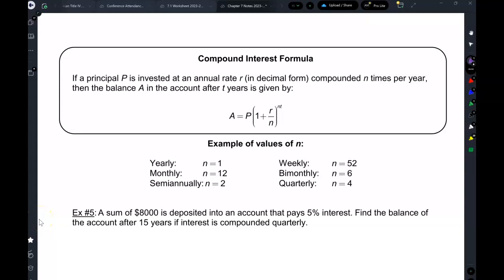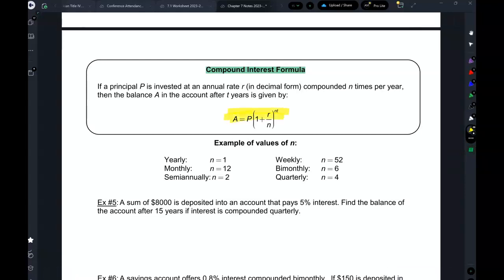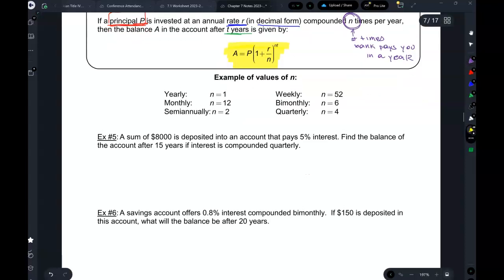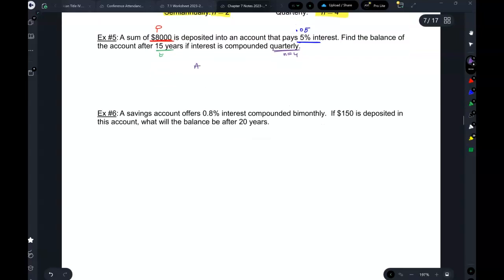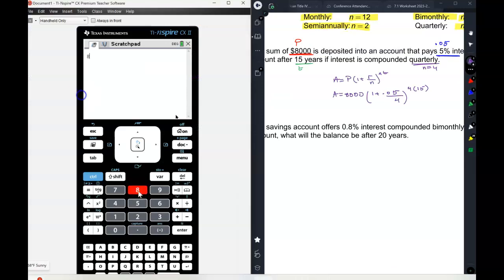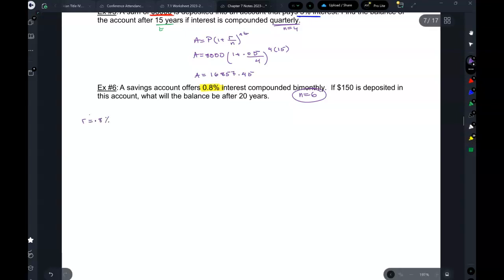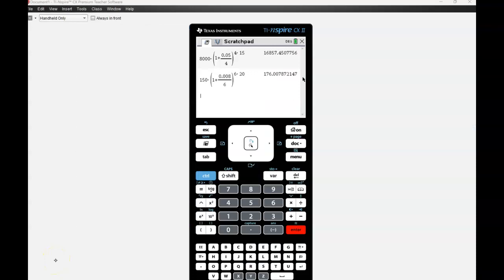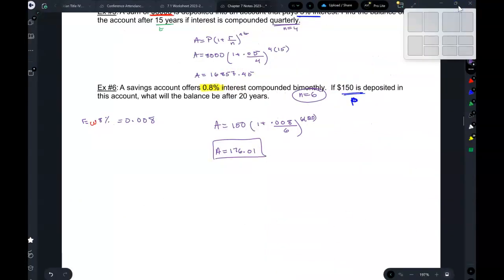Int Alg 7.2 Part 2